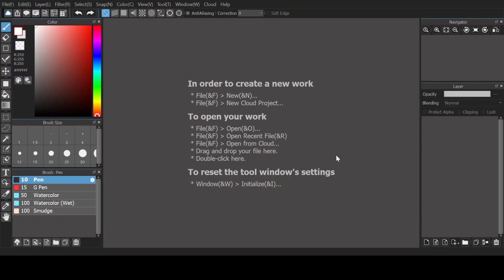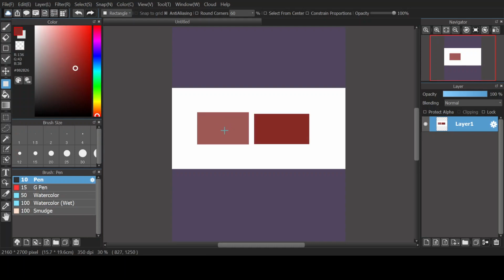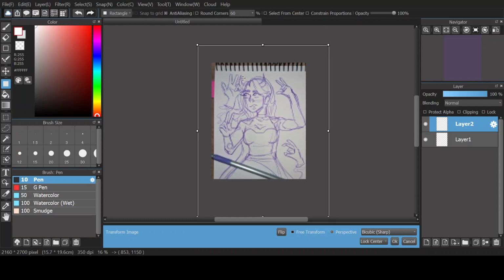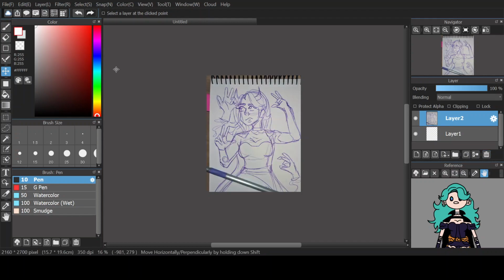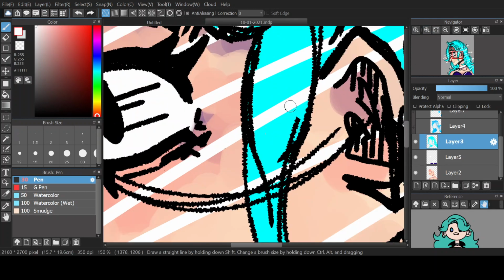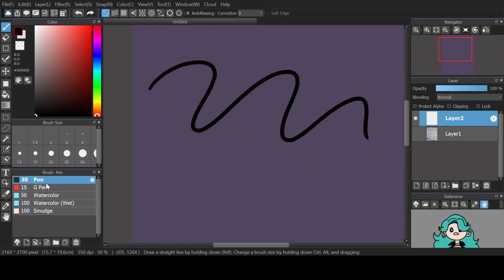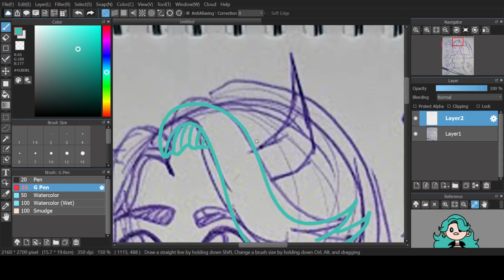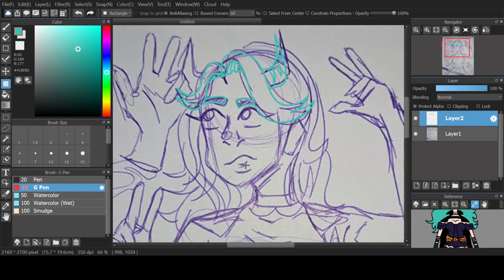Medibang Tutorial: The Basics and Lineart Tips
Hiya! I’m back. I’ve rejoined Youtube after three years of inactivity, wow. It was a bit crazy seeing “16 y/o” in my account bio when I’m now 20. It’s been quite a long time. So long in fact that I’ve changed my name. I used to go by Periyxen but I’ve since become known as PayRei. Anyways, I’ve been a digital artist for 6 years now and I’m fairly knowledgeable. I wanted to share some of the things I’ve learned about the Medibang Paint Pro software by making a tutorial. Here is part one of three.